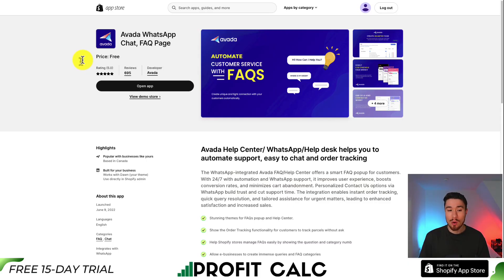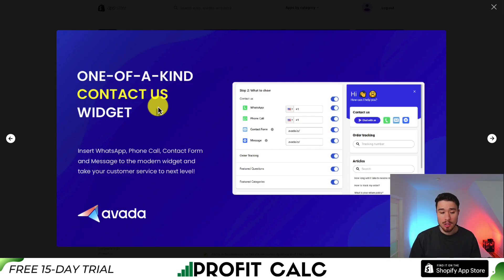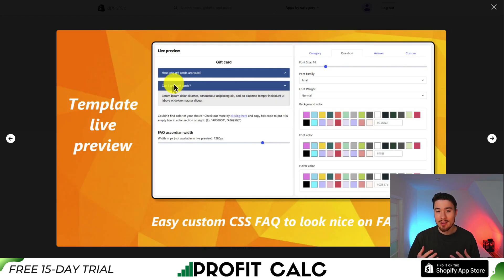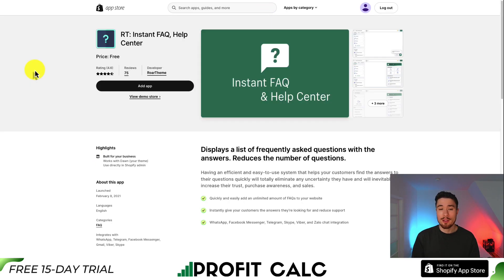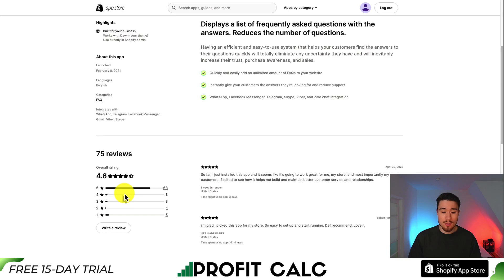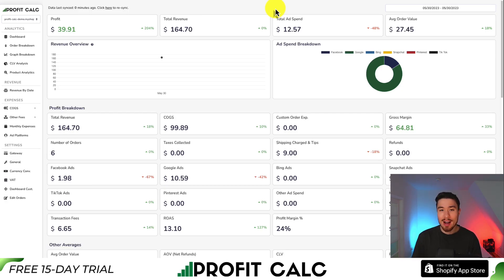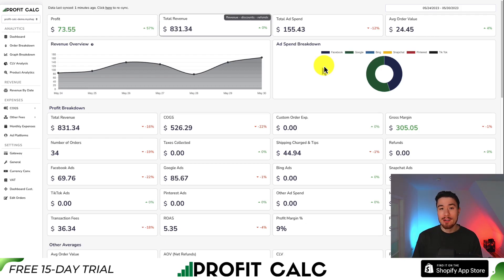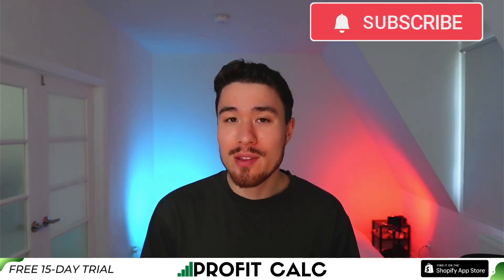Shopify Faq Apps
Are you a Shopify store owner looking to provide exceptional customer support and streamline your online shopping experience? Look no further! In this video, we delve into the realm of Shopify FAQ apps and present you with the top-rated applications to enhance your store's customer support and boost customer satisfaction.

Join us as we explore a handpicked selection of the most effective and user-friendly Shopify FAQ apps available in the market today. Whether you're a beginner or an experienced eCommerce entrepreneur, this video is packed with valuable insights and recommendations to help you make an informed choice.

PROFIT CALC (Start your free 15-day trial)